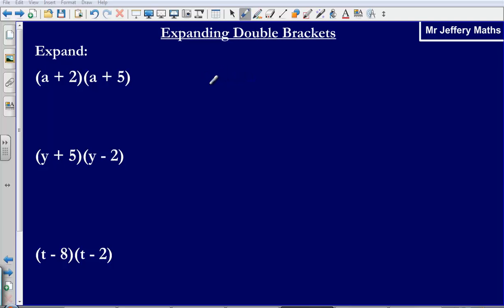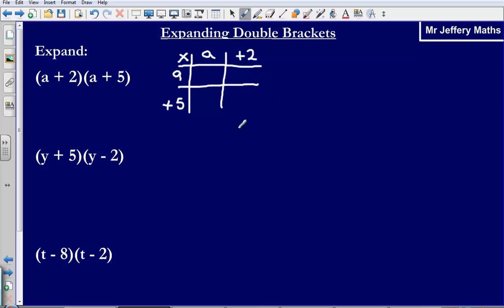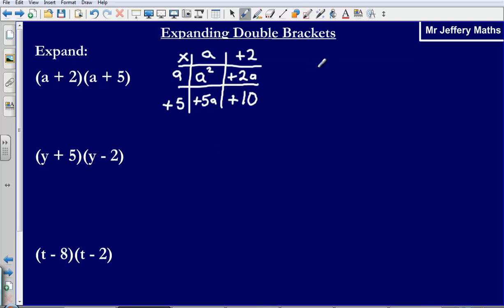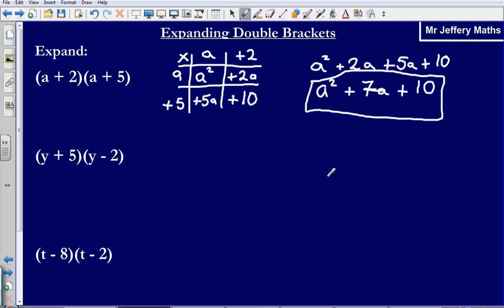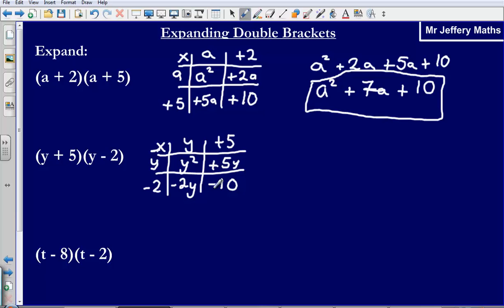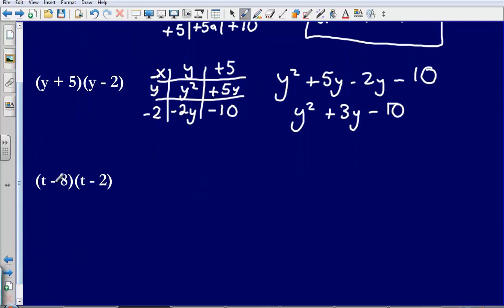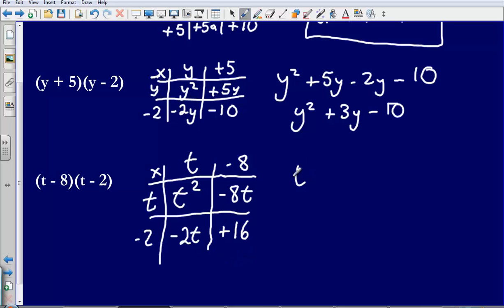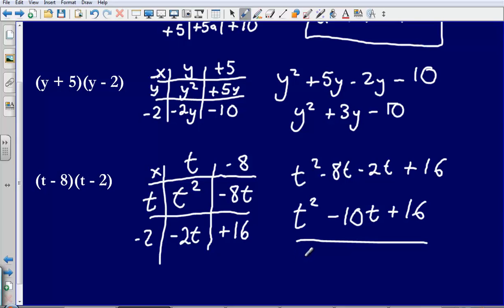Expanding double brackets (Edexcel GCSE Maths)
Mr Jeffery going through 3 basic examples of expanding double brackets.